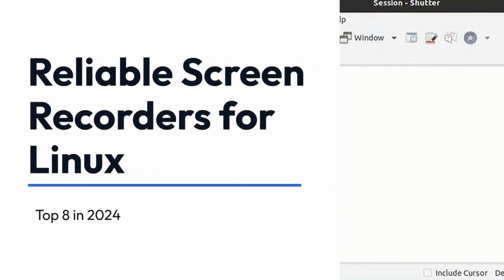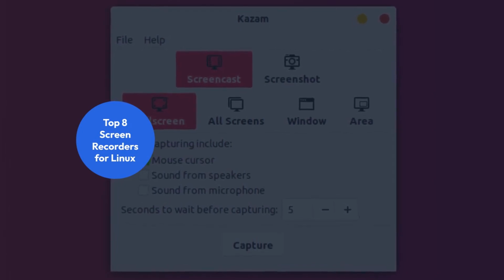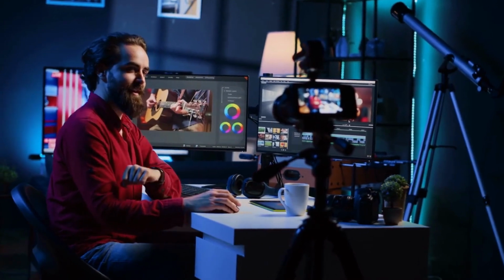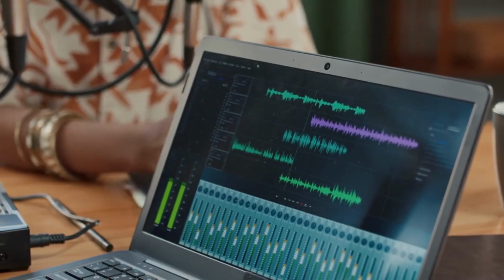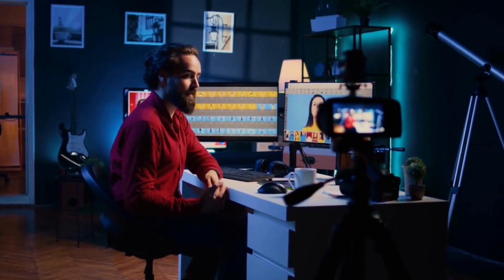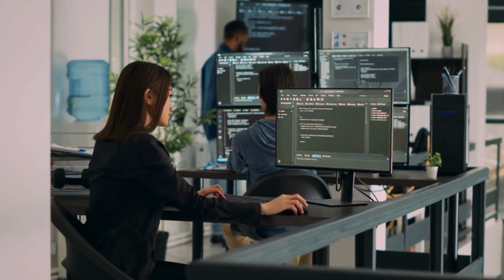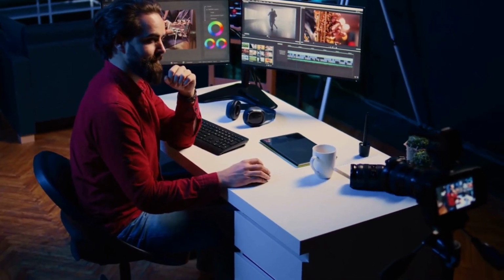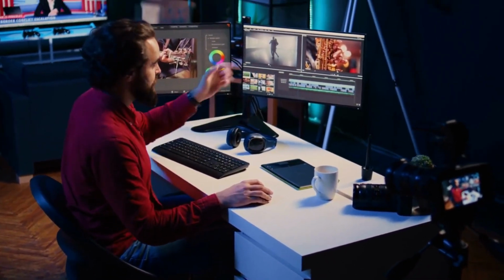Top 8 Best Screen Recorders for Linux in 2024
Looking for the best screen recorders for Linux in 2024? 🎥 Whether you're a content creator, developer, or gamer, having a reliable screen recording tool is essential. In this video, we explore 8 powerful screen recorders that offer high-quality recording, open-source flexibility, and smooth performance!

✅ Featured Tools:
1️⃣ OBS Studio 🖥️ (Best for Streaming & Pro Recording)
2️⃣ SimpleScreenRecorder 🎬 (Lightweight & Efficient)
3️⃣ Kazam 📷 (Easy-to-Use with Quick Sharing)
4️⃣ Peek 🎞️ (Best for GIF Recording)
5️⃣ VokoscreenNG 🎥 (Feature-Packed with Webcam Support)
6️⃣ Green Recorder 🎬 (Wayland & Xorg Support)
7️⃣ Byzanz 📸 (Perfect for Animated GIFs)
8️⃣ recordMyDesktop 📽️ (Classic & Reliable)